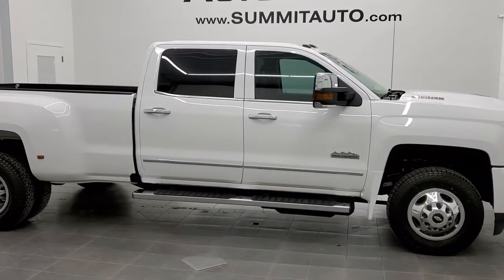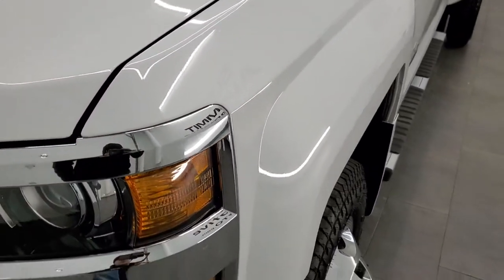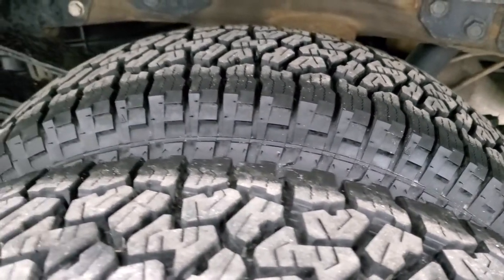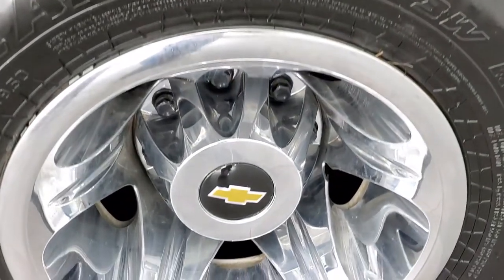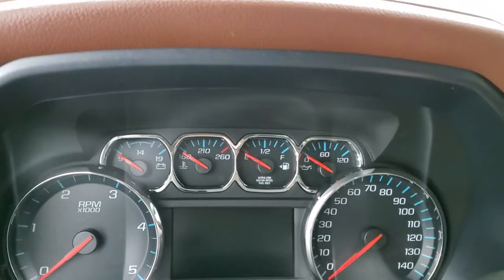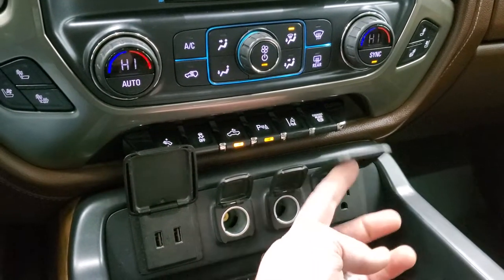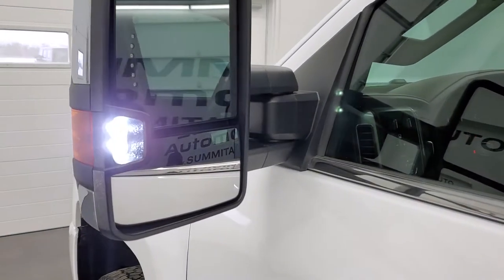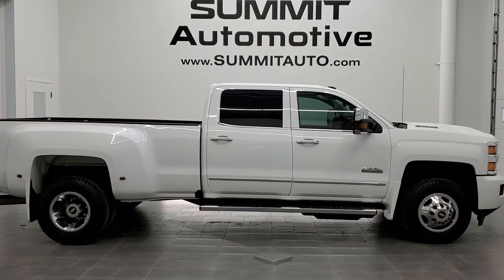2018 CHEVYSILVERADO 3500 CREW HIGH COUNTRY WALK AROUND REVIEW 11376 SOLD!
This 2018 CHEVROLET SILVERADO 3500 CREW LONG DUALLY HIGH COUNTRY IN SUMMIT WHITE CLEARCOAT DURAMAX DIESEL FOR SALE IN FOND DU LAC OSHKOSH WISCONSIN 54935 is the vehicle we did walk around review of today.

Thank you for checking out this video of this 2018 CHEVROLET SILVERADO 3500 CREW LONG DUALLY HIGH COUNTRY IN SUMMIT WHITE CLEARCOAT DURAMAX DIESEL FOR SALE IN FOND DU LAC OSHKOSH WISCONSIN 54935

STOCK:  11376
PRICE: $56,999
MILES: 57,692
MAKE: CHEVROLET
MODEL: SILVERADO 3500
VIN: 1GC4K1EY7JF230987
LOCATION: FOND DU LAC OSHKOSH WISCONSIN, 54937 TRUCKS ON 41

CLEAN TITLE HISTORY! NEW TIRES! 6.6 Liter V8 Duramax Diesel, L5P Motor, 445 Horsepower, Full Four Door Crew Cab, Long Box 8 Foot Longbox, Dual Rear Wheel Dually DRW, High Country Package, 6 Speed Automatic Allison Transmission with Optional Manual Tap Shift, Turn Dial 4x4 Four Wheel Drive 4WD, Factory GPS Navigation System, Reverse Backup Camera Rearview Camera, Onstar System, Forward Collision Warning System, Lane Departure Warning with Lane Keep Assist, Dual Power Air Conditioned Ventilated and Heated Seats, Brown Leather Seats, Bucket Seats, Memory Driver's Seat, Full Towing Package with Receiver Trailer Hitch, Wiring and Transmission Cooler Tow Package, Factory Brake Controller, Factory Exhaust Brake, LED Side Lights, Power Fold in Power Mirrors with Built-in Directional Signals, Heated Telescopic Tow Power Mirrors with Built-in Directional Signals, Stabilitrak Traction Control, 3.73 Gears with Automatic Locking Differential Limited Slip Differential, Brand New Falken Wildpeak A/T LT235/80 R17 Tires, Factory Steel Rims with Chrome Covers, Four Wheel Disc Brakes, Factory Chromed Stepbars, Spray-in Bedliner, Bedrail Covers, Clearance Lights, Fog Lights, LED Bed Lighting, Sonar with Front and Rear Bumper Sensors, EZ Raise Assist Tailgate, Locking Tailgate, Rear Bumper Steps, Chrome Trimmed Grill, Chrome Trimmed Mirrors, Cowl Induction Sport Hood, GMC IntelliLink Touchscreen Radio, AM / FM Radio Tuner, Sirius/XM Satellite Radio Capabilities Sirius / XM, CD Player, Bose Premium Audio Sound System, Bluetooth, Hands-Free Phone Controls Blue Tooth, Android Auto Compatible, Apple Car Play Compatible, Auxiliary MP3 Jack Portable Audio Connection, USB Jack Portable Audio Connection, Keyless Entry with Factory Remote Start, Power Sliding Rear Window Rear Window Defroster, Adjustable Height Seatbelts, Driver and Passenger Front Air Bags, L.A.T.C.H. Child Safety System, Side Curtain Air Bags SRS Safety Restraint System, Heated Steering Wheel Multi-Function Steering Wheel Controls, Homelink System with Three Programmable Buttons for Garage Doors, Lighting Systems & Security Systems, Compass, Outside Temperature Display and Mileage Display, Dual Multi-Zone Climate Control , Power Adjustable Pedals, Weathertech Floormats, Wireless Cell Phone Charge Pad, Woodgrain Dash And Door Trim, Air Conditioning AC, Cruise Control, Power Locks, Power Windows, Automatic Headlights Autolamp, Tilt/Telescope Steering Wheel, 110V / 150W Auxiliary Power Outlet, Summit White, Very very clean inside and out! This is one of the sharpest 2018 Chevrolet Silverado 3500 crewcab longbox 1 ton diesel trucks we have ever had on our lot! Make your move before this super clean 4wd is gone!